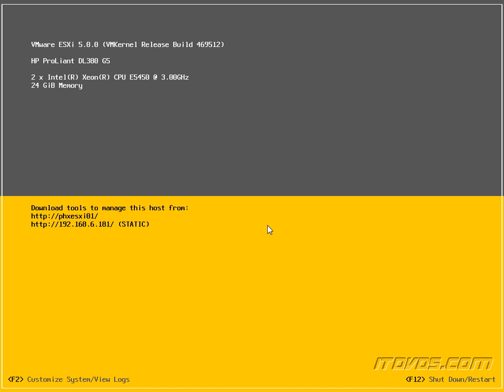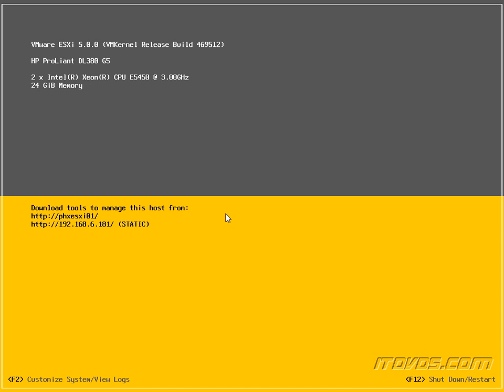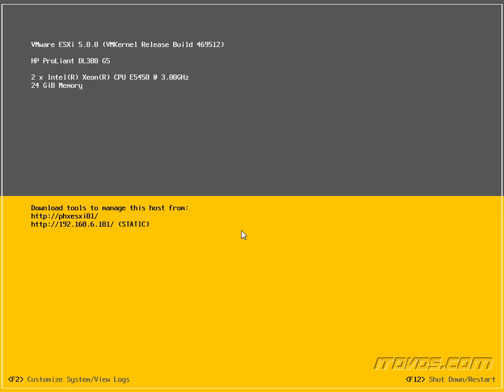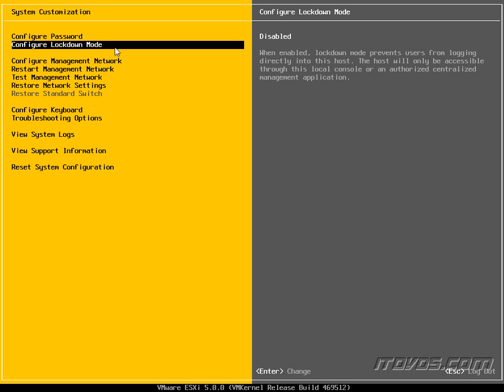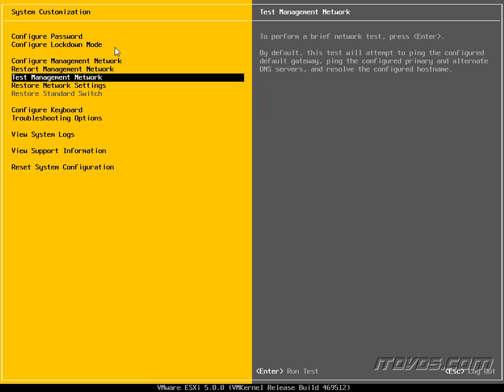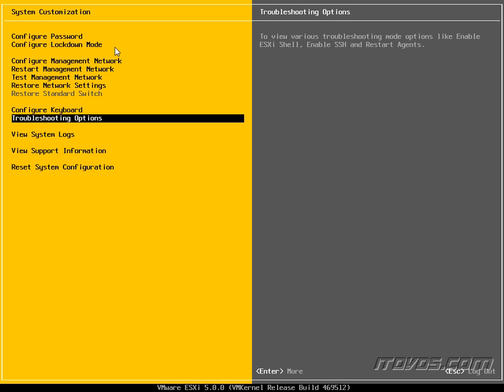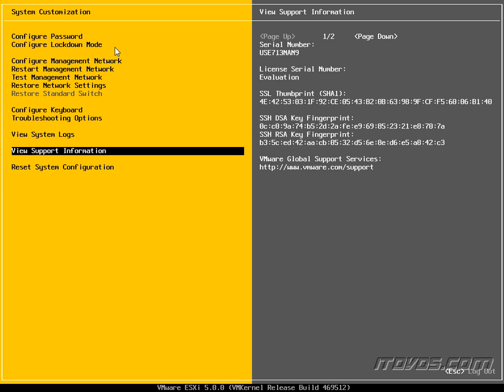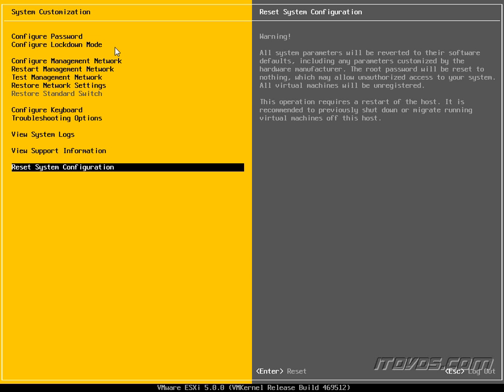VMware vSphere 5 CBT - Seeing the Console of an ESXi Host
This movie is just a sample from the VMware vSphere 5 Virtualization Basics Training on ITDVDS.com. Complete training is available This sample movie lets you see what the console of an ESXi 5 host looks like.